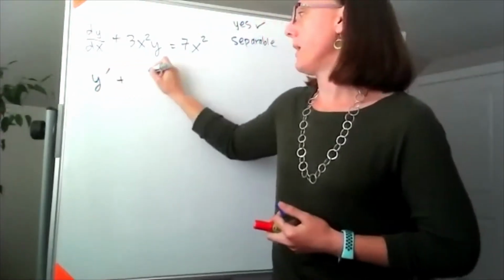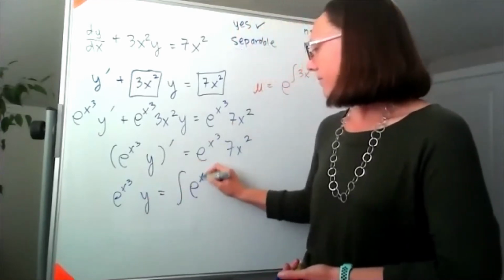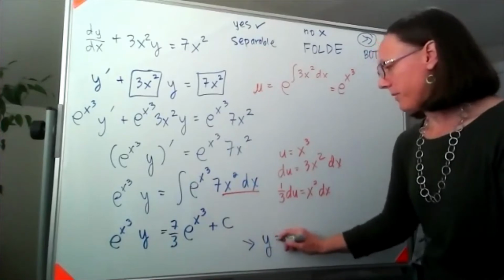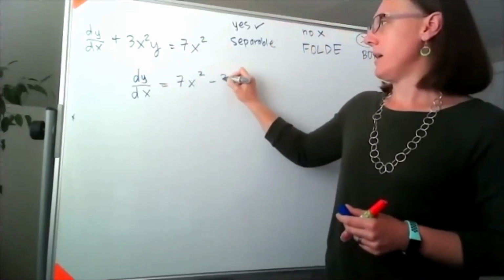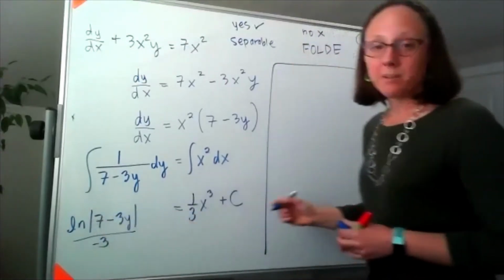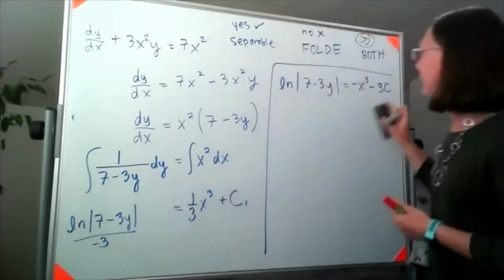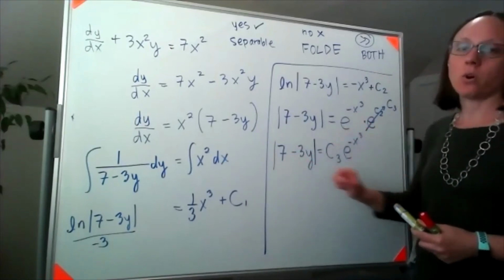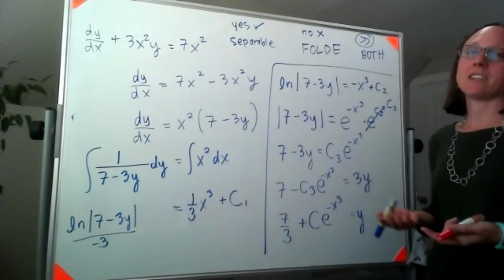Differential Eqn: separable AND first order linear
14 May 2020
Solving a differential equation two ways: first by integrating factor, then by separation of variables
dy/dx+3x²y=7x²